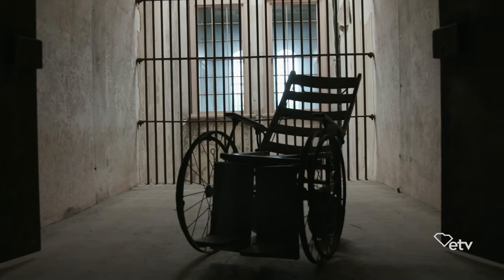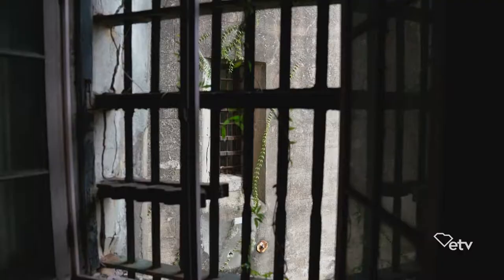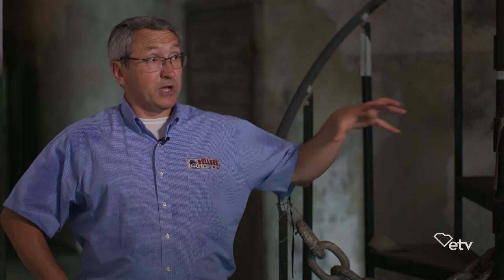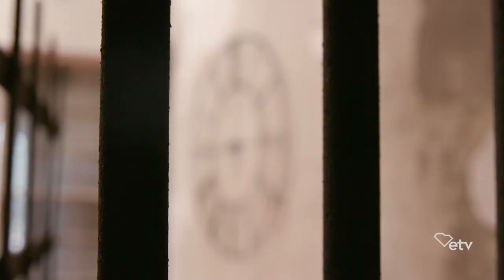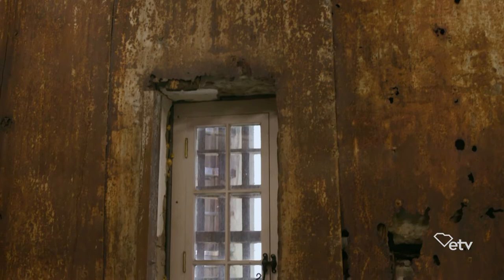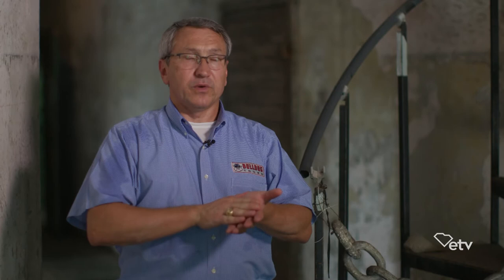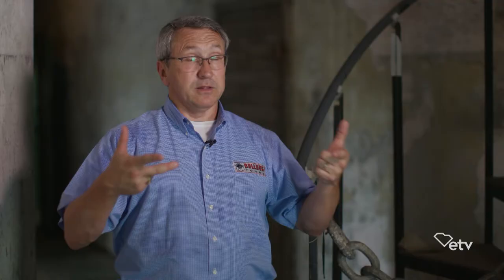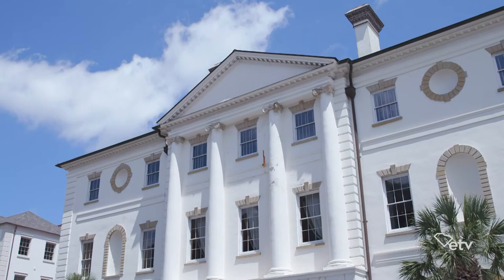The Ghosts of Charleston's Old City Jail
Built in 1802 and operational until 1939, the Old Charleston Jail housed the city’s most notorious criminals. Among those criminals, John and Lavinia Fisher and members of their gang were kept there until their execution in 1820. Among other famous prisoners, Denmark Vessey, accused of planning a slave revolt in 1822, Jaque Alexander Tardy, pirate, and Civil War POWs.

In 1886 the devastating earthquake that rocked most of Charleston badly damaged the Old Jail. Originally four stories, the building now sits at three stories after the fourth had to be removed due to damage. In 2000, the building was acquired by the American College of Building Arts and used for their primary location until 2016, when they moved to a larger location.

In 2003, the tour company Bulldog Tours, founded by John LaVerne, started daytime and nighttime ghost tours through the building. It has been featured on multiple programs, including: Ghost Adventures, Ghost Hunters, and the Travel Channel. Bulldog Tours has contributed over $1 million to the restoration of the historical building. Many visitors have claimed to have experienced supernatural encounters. Would a tour through the Old City Jail at night be enough to make you a believer?